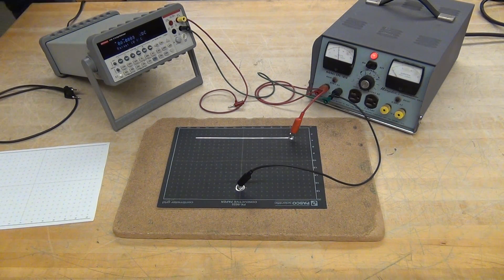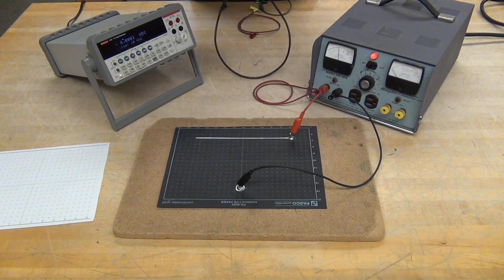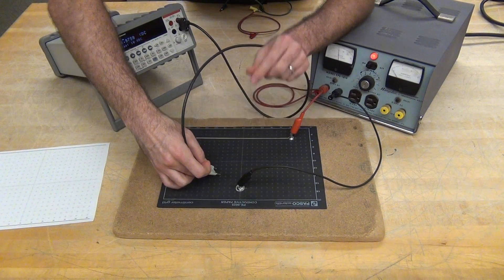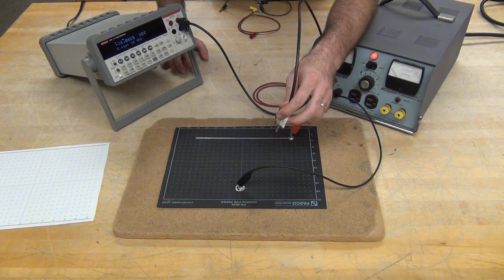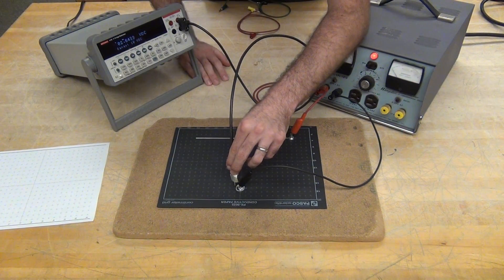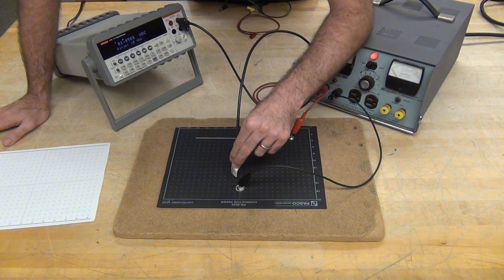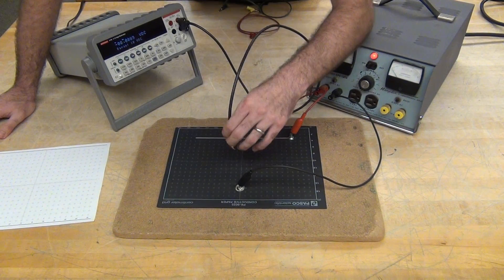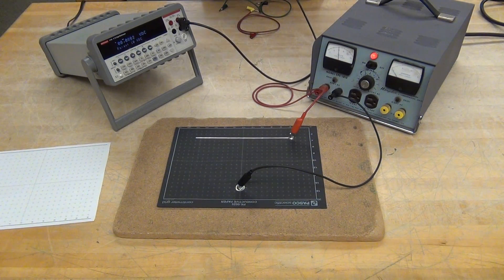Measuring Electric Field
Measuring the electric field in slightly conductive paper